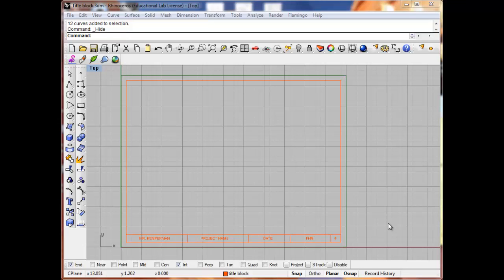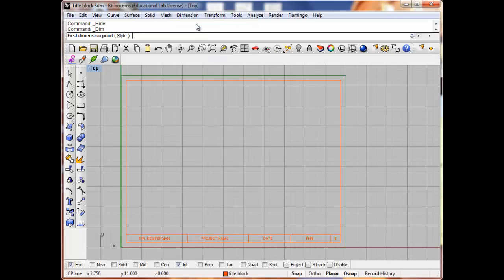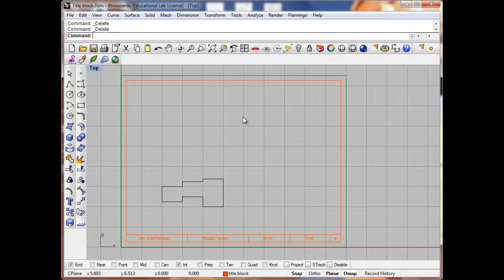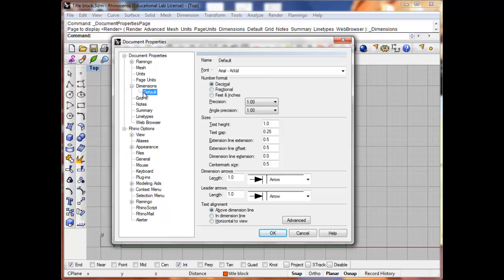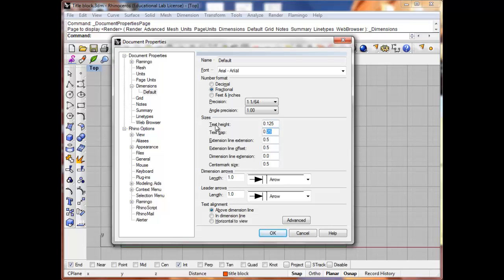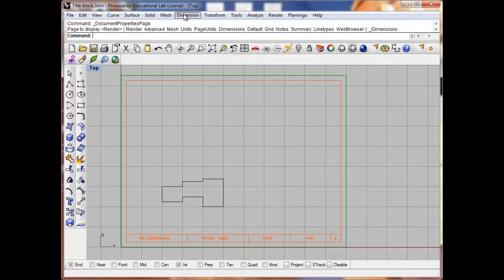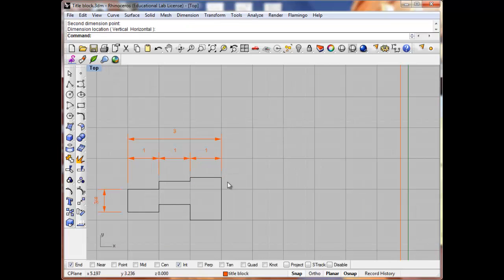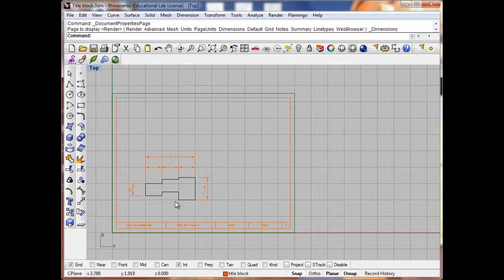EG.05 title block dimensions